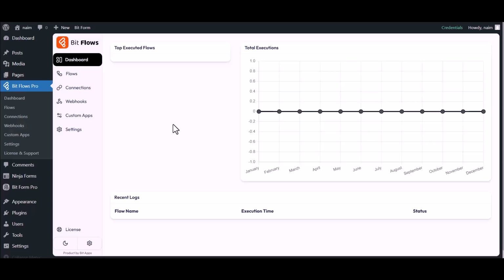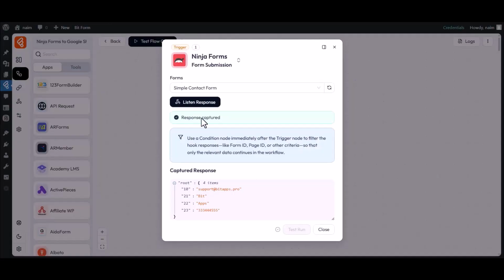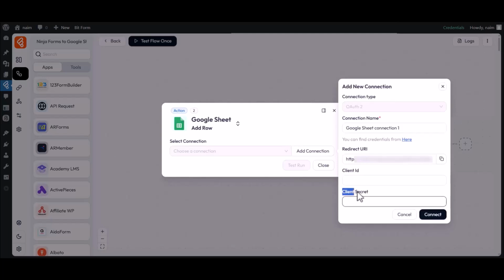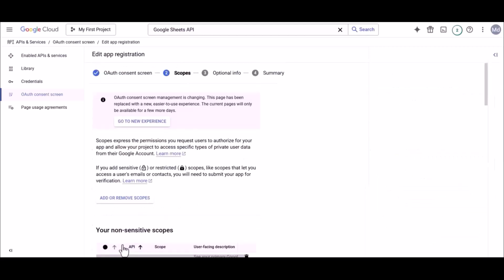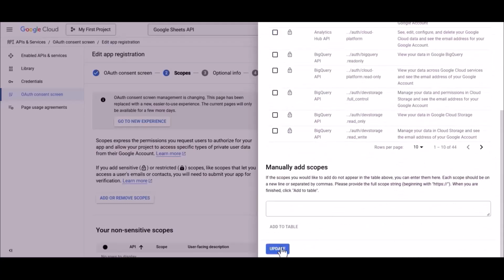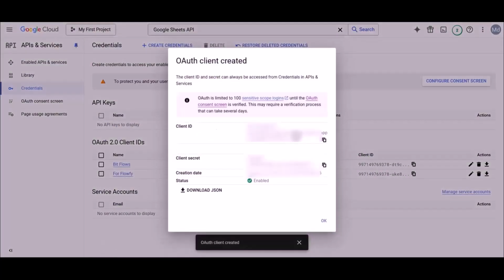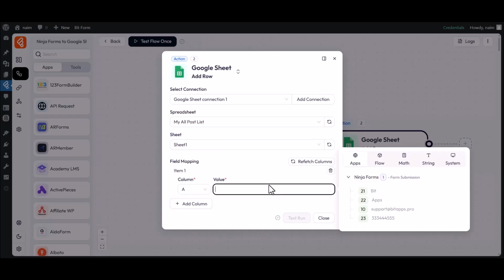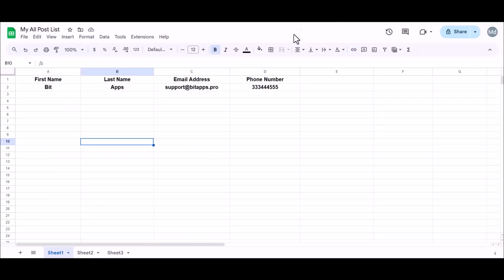How to Connect Ninja Forms to Google Sheets Using Bit Flows | WordPress Automation Tutorial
In this beginner-friendly tutorial, I’ll show you how to automatically send data from Ninja Forms to Google Sheets using Bit Flows — a powerful no-code automation plugin for WordPress. With this setup, every form submission on your site is instantly recorded in your selected Google Sheet, saving time and reducing manual errors.
Whether you're collecting leads, feedback, or order info, this integration will help keep your data organized and synced in real time.

What You’ll Learn in This Video:
How to create a new automation flow in Bit Flows
Setting Ninja Forms as the trigger
Connecting your Google Sheets using OAuth
Mapping form fields to spreadsheet columns
Testing the flow and verifying real-time data sync

Timestamps:
 (0:00) Introduction
 (0:07) What is Bit Flows?
 (0:19) Overview of the integration
 (0:30) Step 1: Create a new flow
 (0:49) Step 2: Set Ninja Forms as a trigger
 (1:36) Step 3: Add Google Sheets as an action
 (2:01) How to get your Google Client ID and Secret
 (2:44) Enabling APIs and setting up Google OAuth
 (4:34) Connecting Bit Flows to Google Sheets
 (4:50) Mapping Ninja Forms fields to Google Sheets
 (5:15) Step 4: Run a test flow
 (5:43) Step 5: Verify submission in Google Sheets
 (5:55) Conclusion